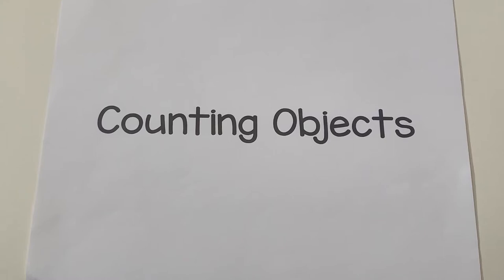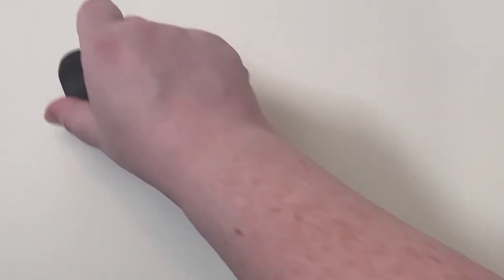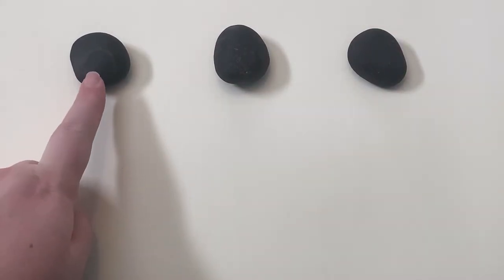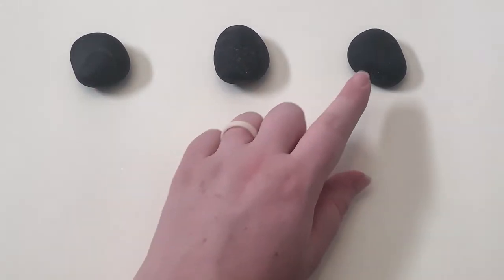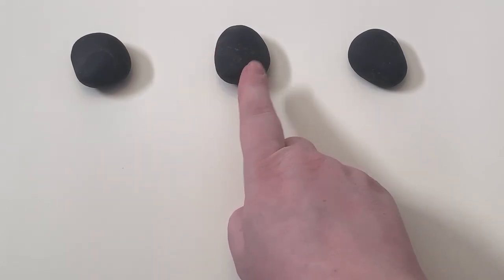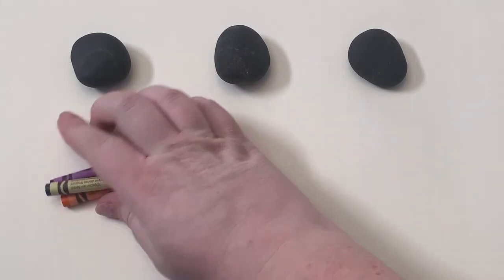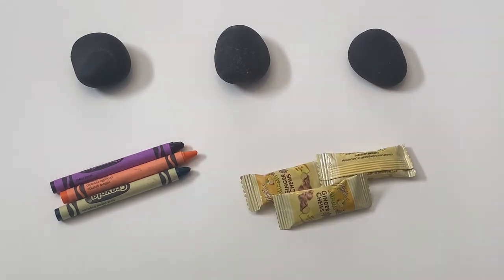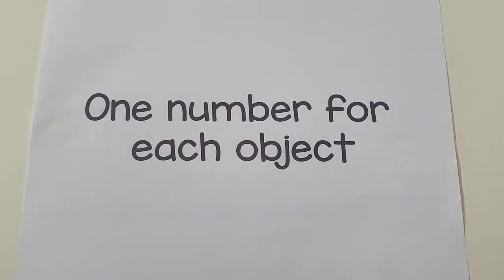Counting Objects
You can help a child learn about numbers by counting objects with them. Throughout the day, you can use any objects that you have a large quantity of. This helps young children prepare to learn math.